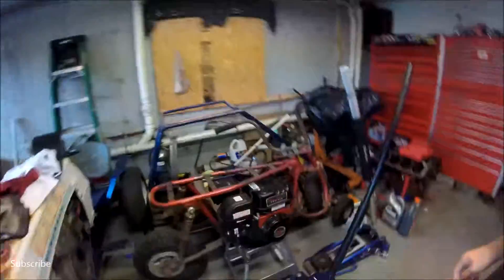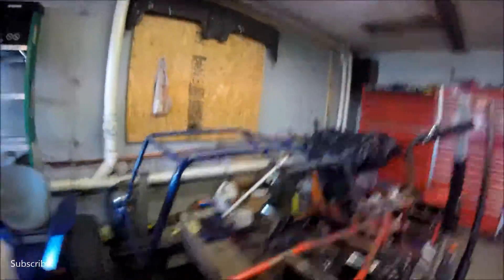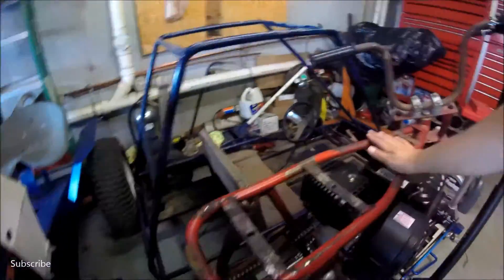Im Racing The Wicked Rippa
I found out about a race im entering the wicked rippa in at the end of June. I gotta get the wicked rippa ready for the race. It needs brakes, a seat, ,maybe a exhaust header and a paint job.